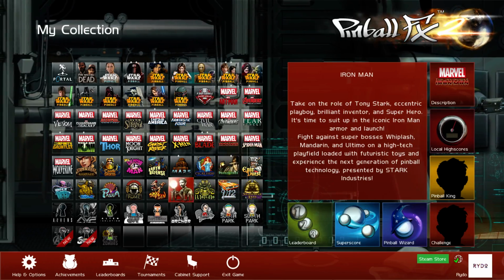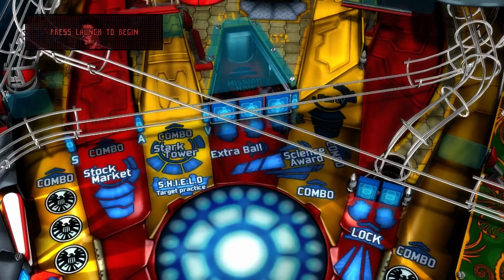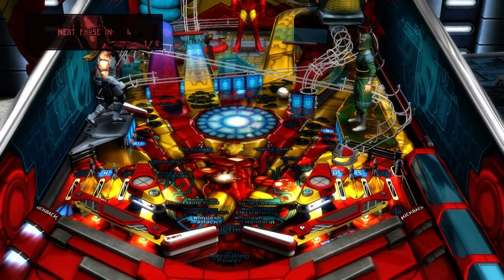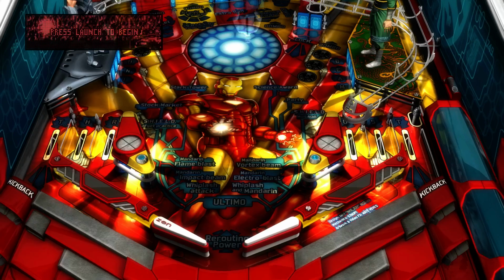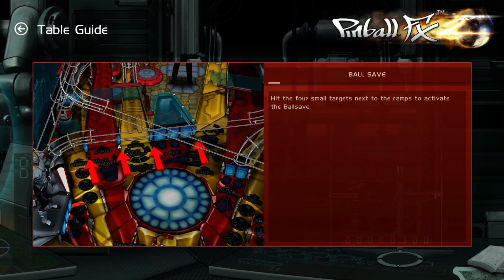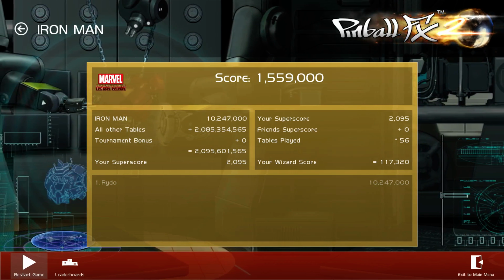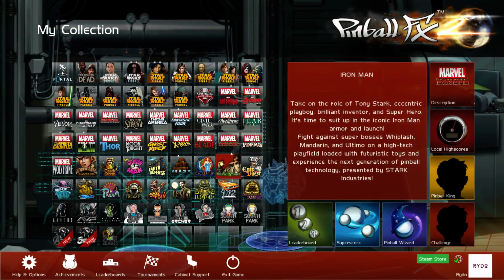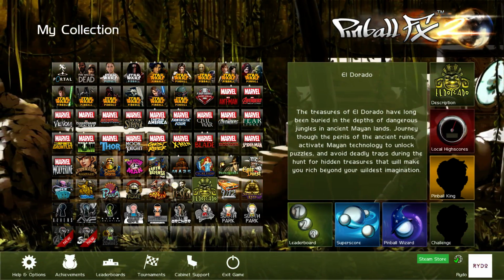Pinball FX2 #50 "Marvel's Iron Man" (HD 1080p 60fps)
Pinball FX2 is an ever-growing collection of original pinball table simulations built by Zen Studios, the world's premier virtual pinball developer.

Pinball FX2 pairs classic pinball gameplay with themes from Star Wars, Marvel and more. Pick and choose the tables you like from a selection of dozens - there's something for everyone!

Meticulously constructed in painstaking detail, each table is instantly approachable yet offers dozens of hours of replay value.

You'll need all the practice you can get to defeat your friends' high scores and earn the title of Pinball King.
Key Features
23 tables to choose from at launch, including table themes based on Star Wars, Marvel and more!
New tables released regularly
Keyboard, mouse, and controller support
Achievements for every table
The competition gets intense with in-game friend score challenges
Local and online leaderboards
Multiple scoring systems including Superscore and Wizard Score
Trial versions for all tables
16:9 and 16:10 aspect ratio support
Local hotseat mutiplayer